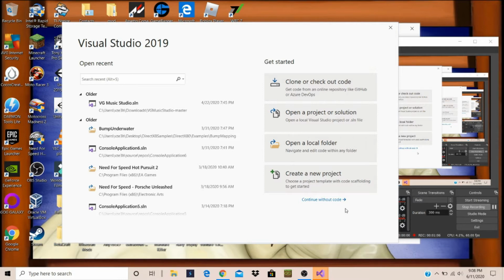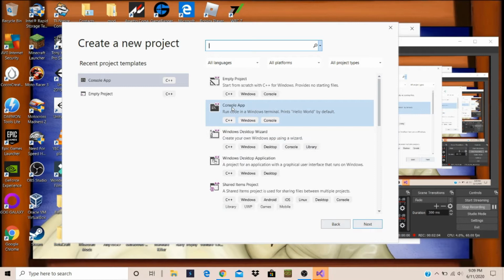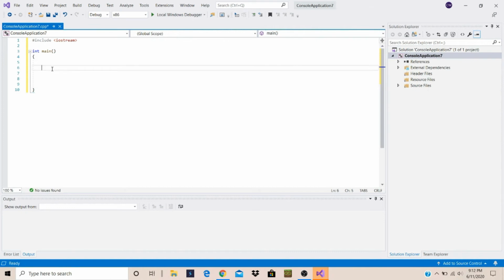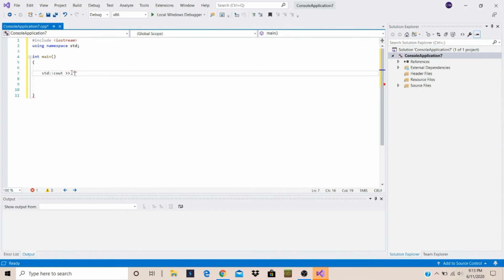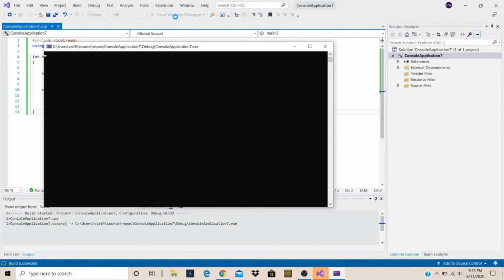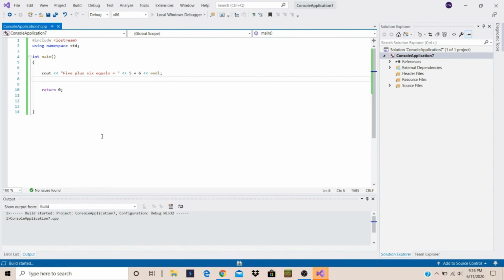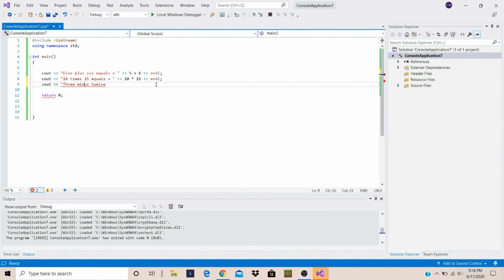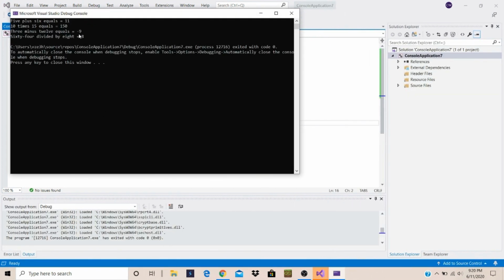My First Coding Video Ever!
Welcome to my first programming tutorial! My third tech video on this channel. I hope you enjoy!

This music is free and authorized under the Creative Attributions License.

Corporate is property of Twisterium from SoundCloud.
This music is free and authorized for public domain, video projects, and more.